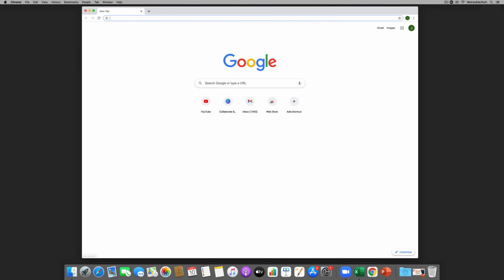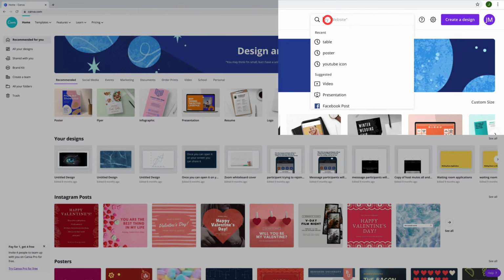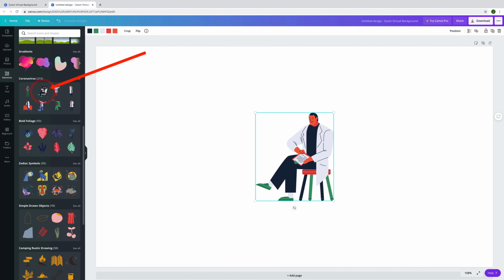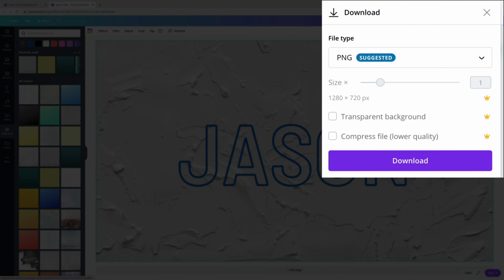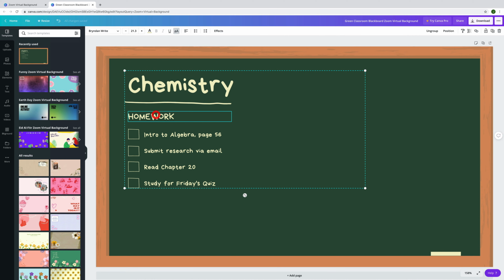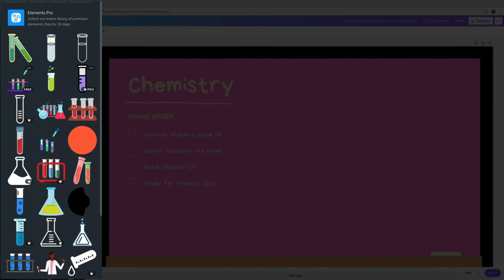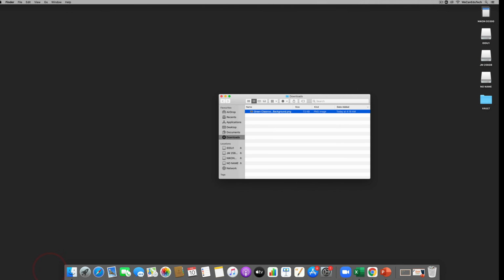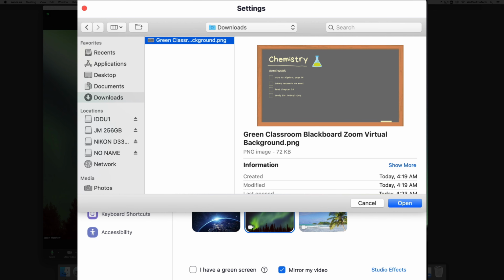How to create a Zoom background using Canva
If you are fed up of using the same Zoom background and want something new, maybe something unique to your personality and style then this video is for you. I will show you how you can, in a few minutes, use the free version of Canva to create the Zoom background that you want. You don’t need to have any graphical expertise or prior Canva experience. Everything you need to know will be discussed in the video.

Timestamps
00:00 Intro
00:47 How to access Canva
02:26 How to create a Zoom background from scratch
06:18 How to edit a Canva Zoom template
10:21 How to add your background to Zoom

Resources
System requirements for Virtual Background
Comparison of the 4 methods to share your PowerPoint presentation in Zoom pdf download
Tips on how to get the most out of viewing WeCanEduTech videos